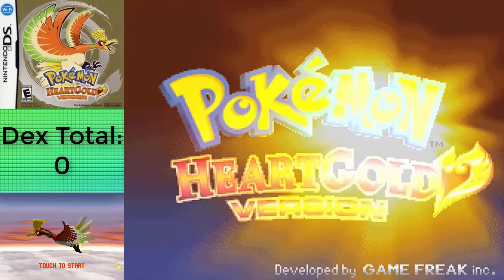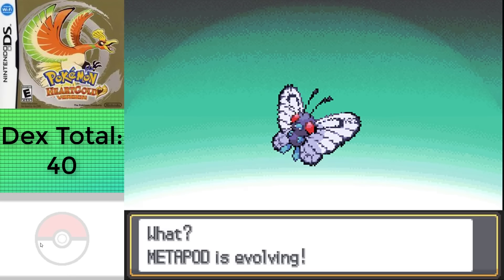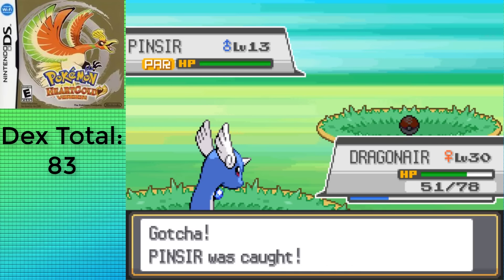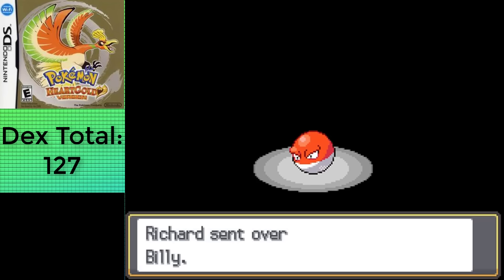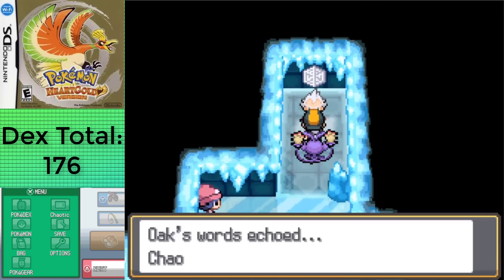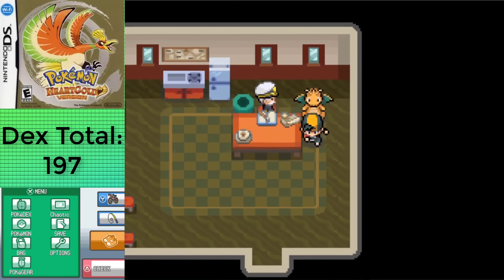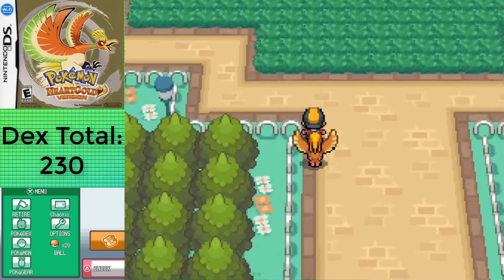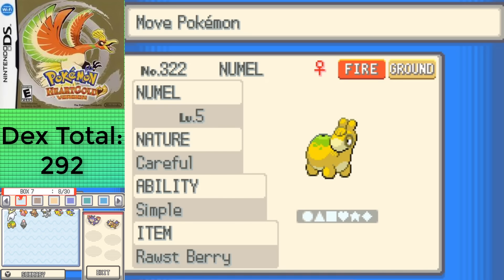How QUICKLY Can You Complete Professor Oak's Challenge in Pokemon Heartgold/Soulsilver?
It's finally here folks, the HGSS Professor Oak's Challenge! It's been over a year in the making, but the run and video are finally done, and I hope you enjoy. It's definitely the hardest POC I've done so far, but that doesn't mean there's harder ones ahead, believe me, we still have quite a few.

If you enjoyed this video, consider hitting the like button, subscribing, and hitting the notification bell since I'll be doing more videos like this soon, and if you really enjoyed the content, and want to support, either click the Join button to become a member, or become a patron on my Patreon page where you can get access to videos early among other things

Join the Professor Oak's Challenge Discord server to get guides and meet other people that are doing the challenge as well